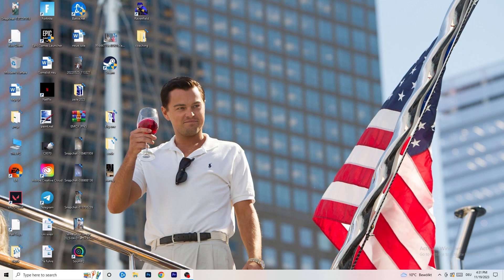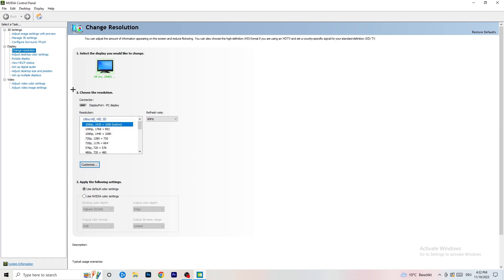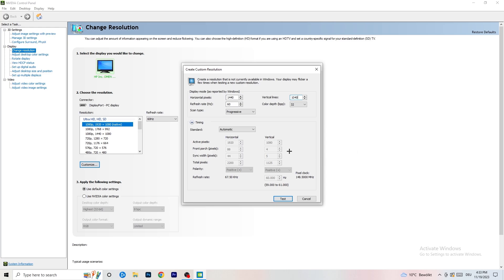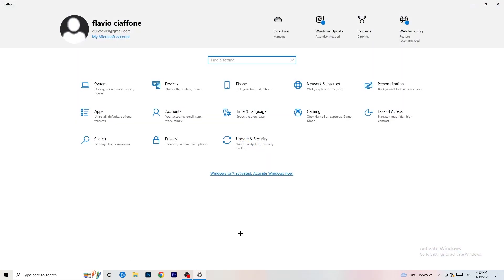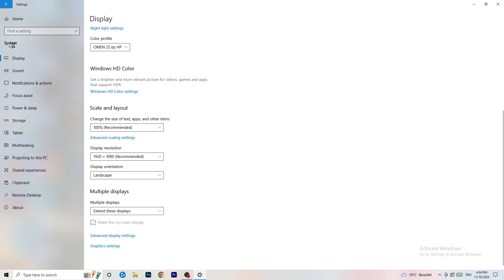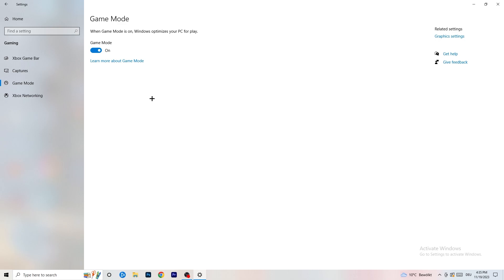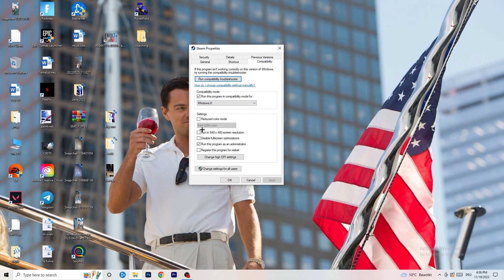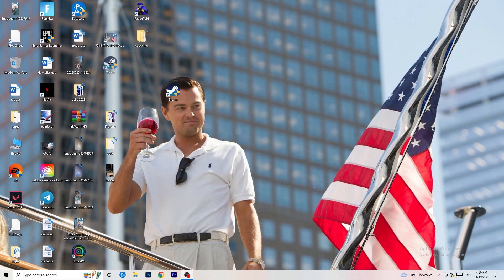Star Citizen – How to Fix Black Screen & Stuck on Loading Screen